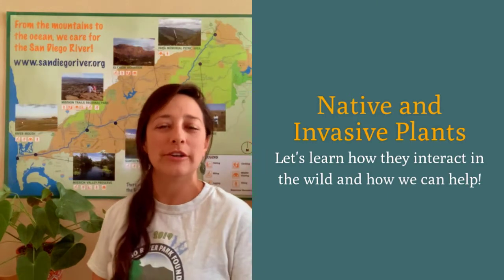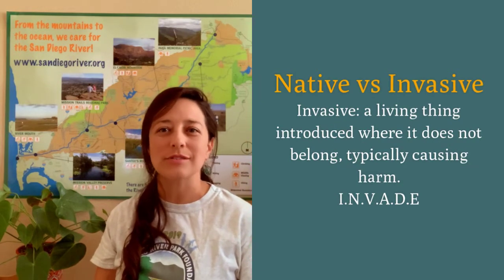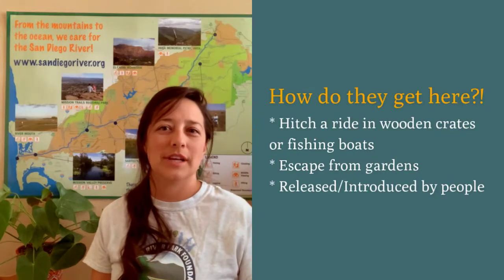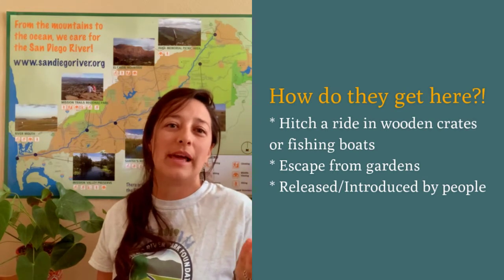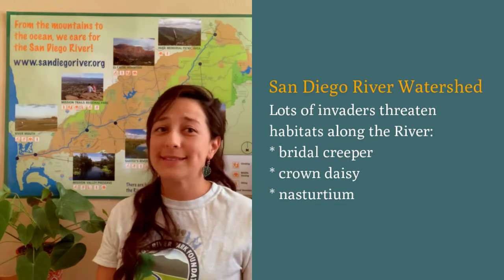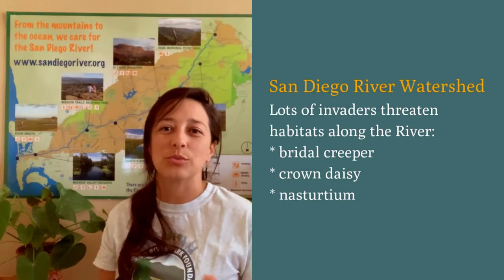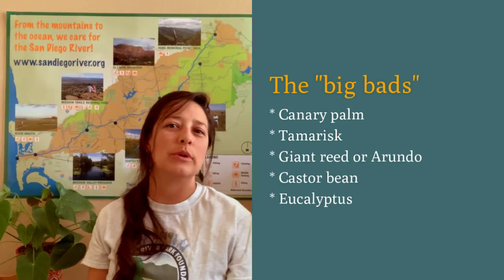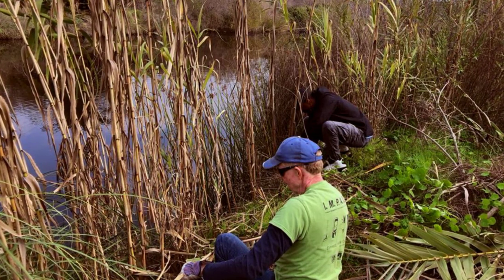Be A Habitat Hero!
The San Diego River Park Foundation invites kids to be habitat heroes! Watch this short video to learn about invasive plants, and what we can do to protect the San Diego River from harmful effects of these plants by being a habitat hero.